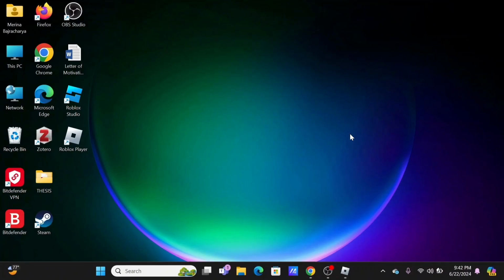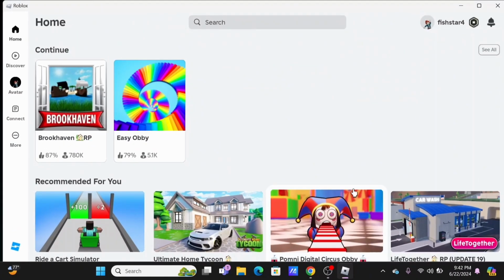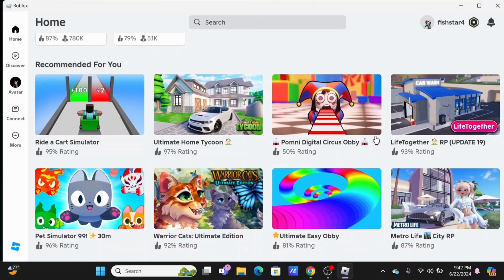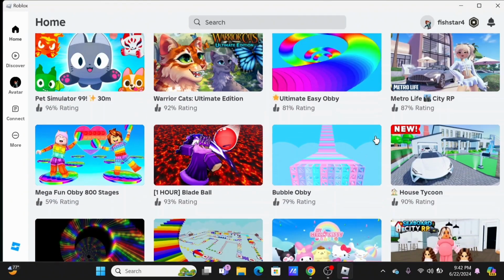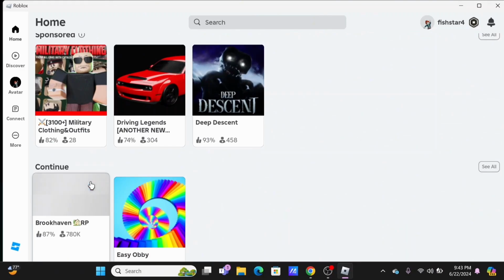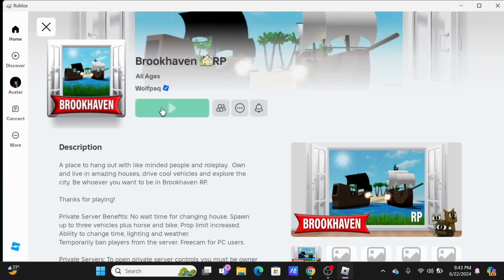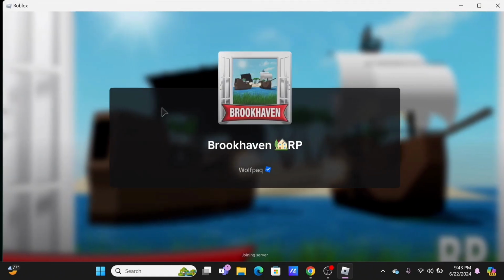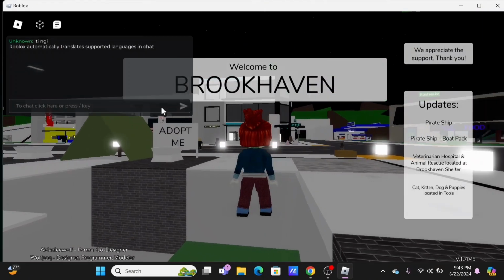How To Change Roblox Name Tag Color (Full Guide)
Interested in changing your name tag color on Roblox in 2024? This easy guide provides step-by-step instructions on how to customize your name tag color. Follow these straightforward steps to personalize your Roblox profile with a unique name tag color.

In this tutorial:
0:00 - Introduction
0:15 - How to Change Roblox Name Tag Color in 2024 (EASY)

Learn how to effortlessly change your name tag color on Roblox in 2024 with this simple guide. This video covers the process of accessing and customizing your name tag settings, ensuring you can stand out in-game with your preferred color.

Personalize your Roblox experience by following this guide to change your name tag color!